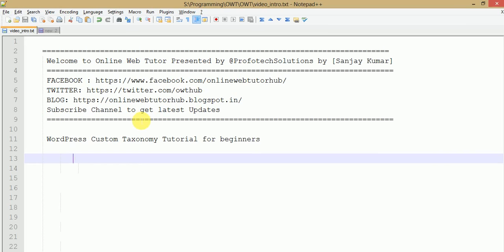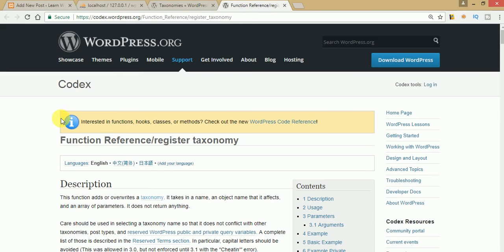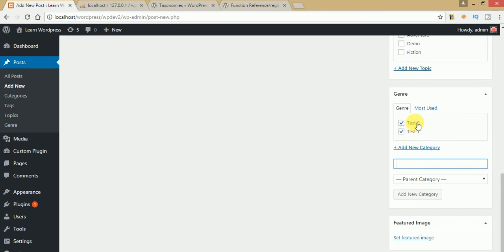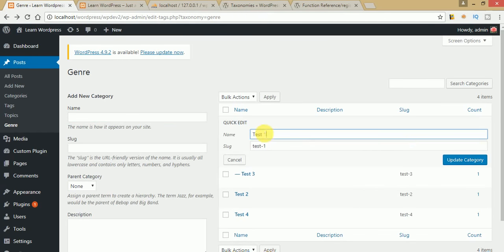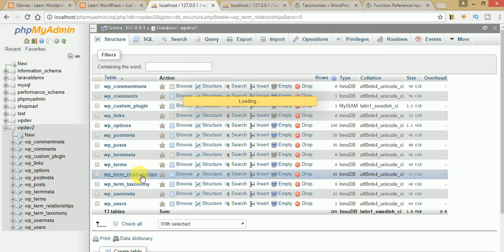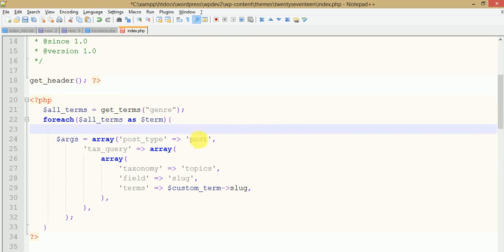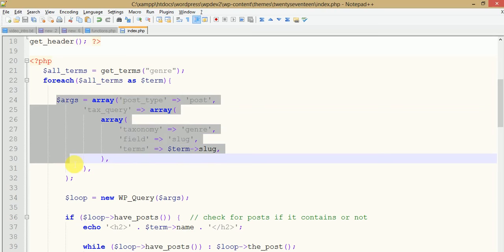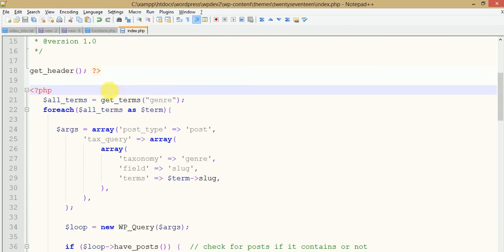WordPress Custom Taxonomies|How and Why to Create Them in wordpress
In this video session we'll see about custom taxonomies in wordpress, learn about taxonomies in wp

What is a Taxonomy?
Taxonomy in WordPress is one of those things that everyone use, but they do not know that they are using
 it. Derived from the biological classification method Linnaean taxonomy, WordPress taxonomies are used
 as a way to group posts and custom post types together. WordPress has two very popular taxonomies that
 people use on a regular basis: Categories and Tags (Read: Categories vs. Tags: Best Practices). You can
 use custom taxonomies to create custom groups and bring them under one umbrella. For example, you have
 a custom post type called Books. Even though you can use categories, you may not want to mix the two
 because they are used differently. You can register a new custom taxonomy called Topics. You can add
 topic terms like: Adventure, Romance, Non-Fiction, etc. This would allow you and your users to sort
 your books by each topic. Taxonomies can also be hierarchical meaning that you can have main topics
 like: Fiction, Non-Fiction, and Children. Then have subtopics under each category for example fiction
 would have thrillers as a sub-topic.

 Creating Your Custom Taxonomy with 'register_taxonomy()'
 To create a custom taxonomy with your own custom plugin, you use the WordPress function
 register_taxonomy, which has two required arguments:

1. The slug name of your custom taxonomy. “Slugging” is the same process of working with text that helps
make WordPress post titles into URLs. “Slugged” text looks like this: “i-am-slugged-text”. So for a
taxonomy called “Movie Genre,” the “slug name” would be movie-genre.

2. The post types that you want the taxonomy to apply to. This is also “sluggified”, so if you want the
 taxonomy to apply to the WordPress default post type of “Page”, you’d made the second argument 'page'.

This second argument can also be an array, which would be a list of post types. If you want a single post type to get the taxonomy, say post that’s all you need. But if you wanted both posts and pages to have it, you’d make the second argument array('post', 'page').

To make this very concrete, if your taxonomy were wanting to apply to Posts, Pages, and a new post type you made called “Awesome”, you’d use register_taxonomy() as follows:

add_action('init', 'wpOwt_register_taxonomy');
function wpOwt_register_taxonomy() {
    register_taxonomy( 'awesome_taxonomy', array( 'post', 'page', 'awesome' ) );
Note that our call to register_taxonomy() is wrapped in another function, which hooks into the
init action hook. If this style of function writing is new to you, which is an absolutely key piece of WordPress knowledge.